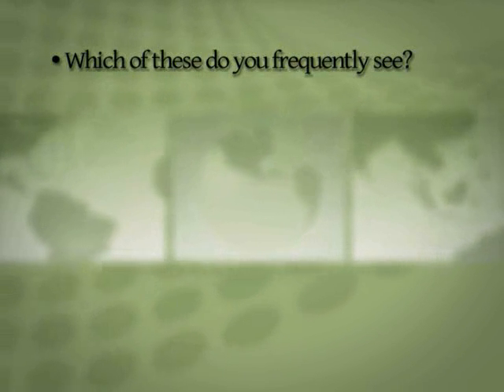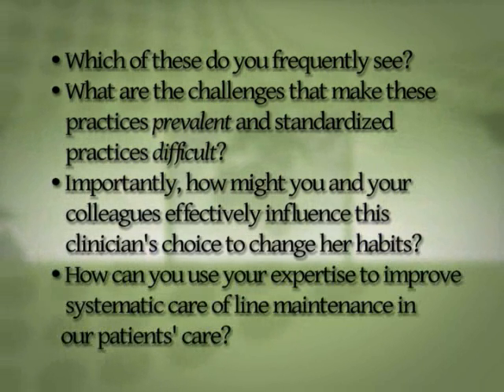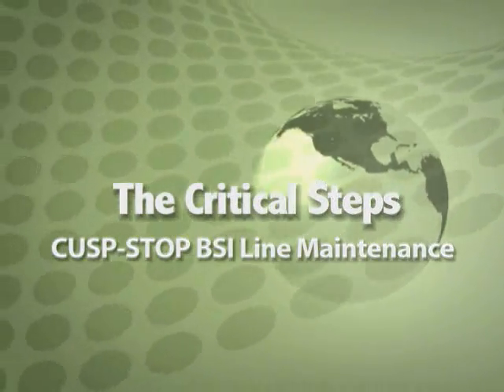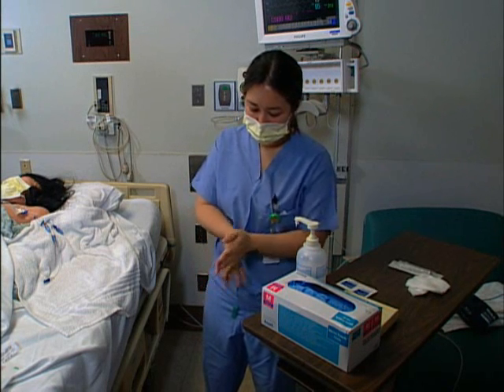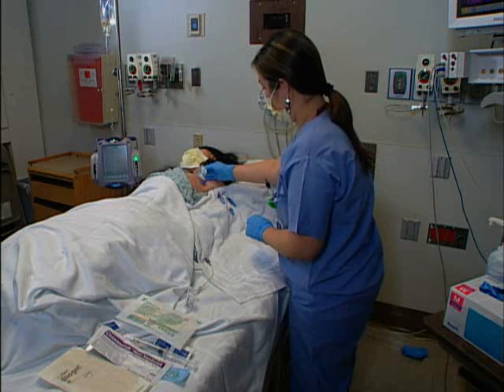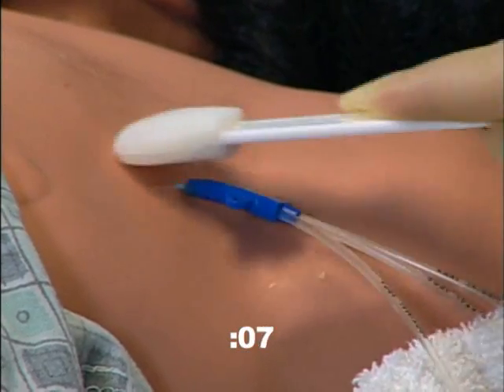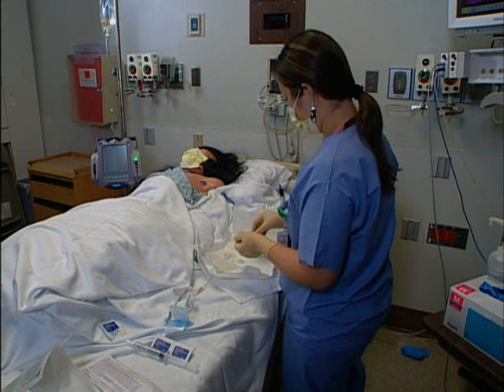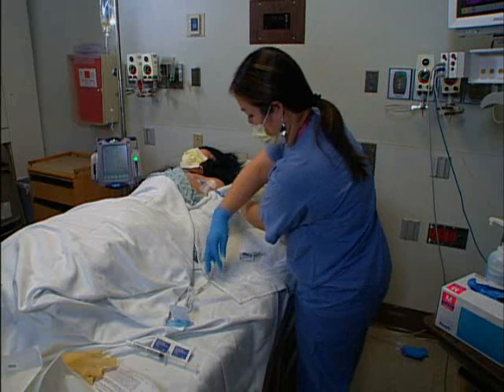Hawaii CUSP_ STOP BSI_Dirty Dozen_Complete Version.wmv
Hawaii on the CUSP-STOP BSI collaborative created this video in 2011 focused on central line maintenance and dressing change. There are 12 hidden errors in the first scenario with suggested questions to begin discussion. This is followed by a correct scenario with commentary.